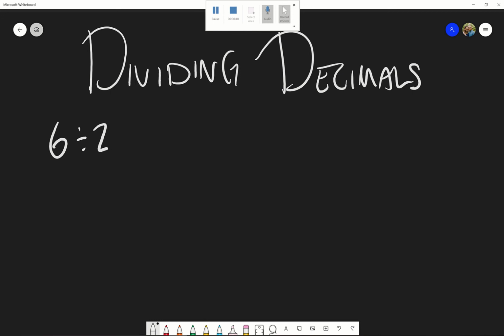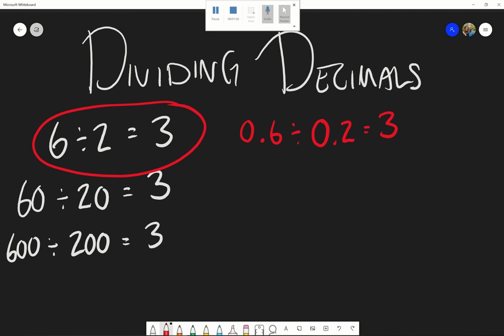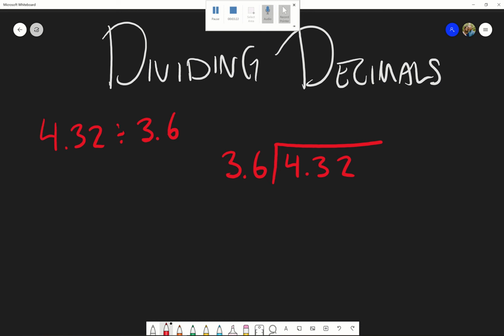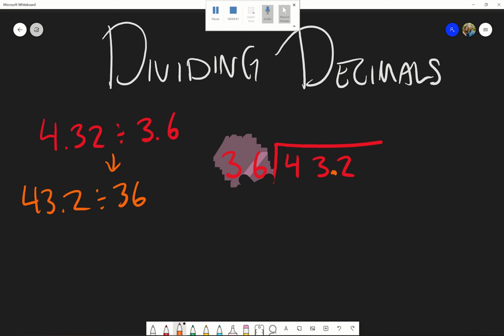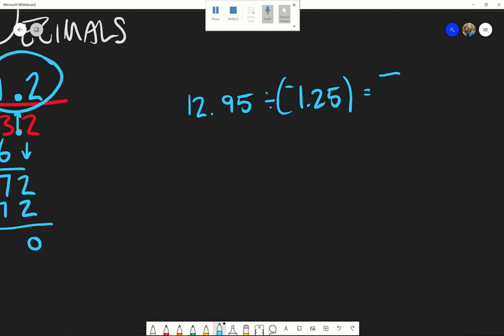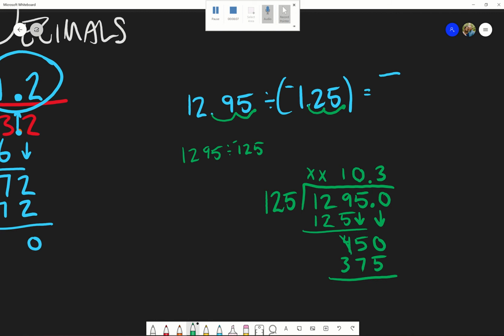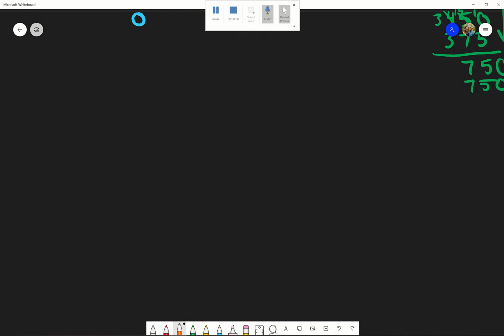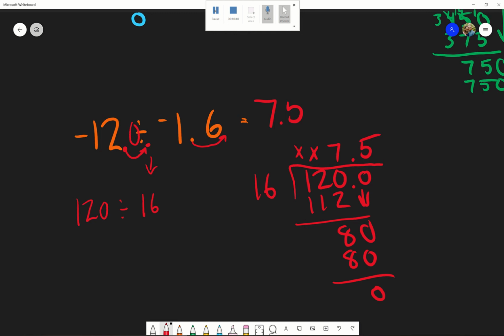3-4 Dividing Decimals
Students will learn how to divide decimals